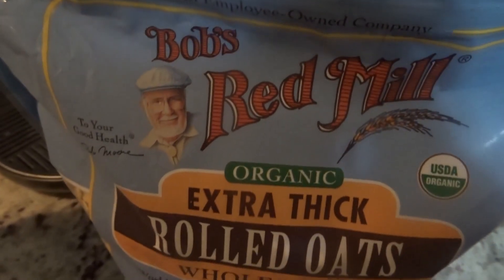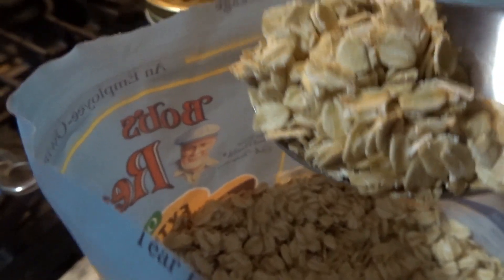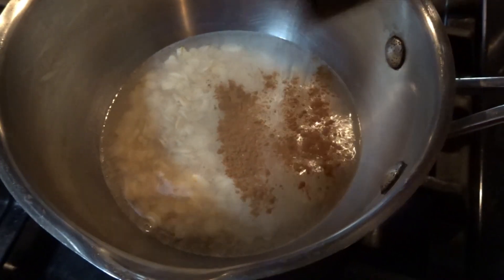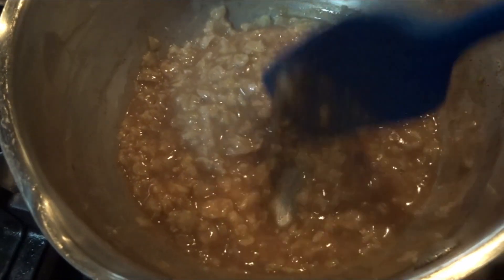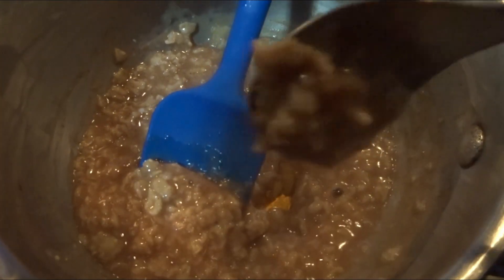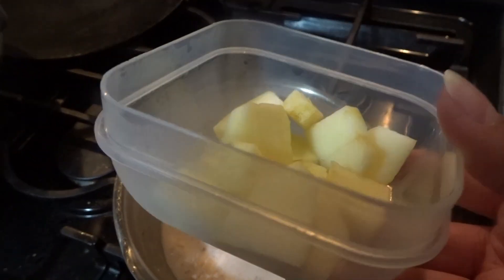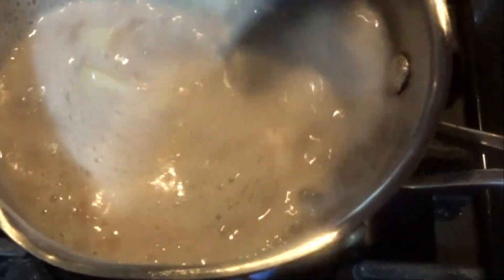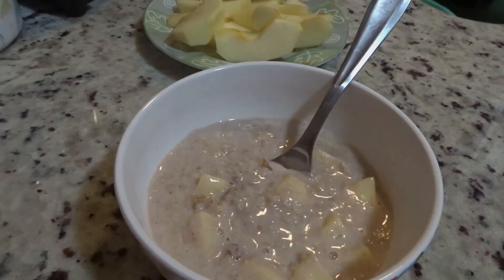**Healthy Organic Oatmeal | SUPER QUICK AND EASY!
Wow that was fast!!
It truly is such an easy and quick breafast! The best part is that its healthy!
I used Bobs Red  Mill Organic, extra thick rolled oats - whole grain

Ingredients

2 Tbsp Oats
1/2 C.  Filtered water
2 dashes of cinnamon
1/4 C.  Milk
2 tsp. Raisins
1/4 c. Apple.

Simmer and cook oats in water for few mins.
Add milk, apples, and raisin for creamy texture and bring to boil for another 2-3 mins.

You can leave in fridge for next day.